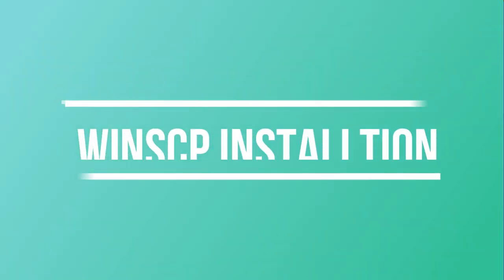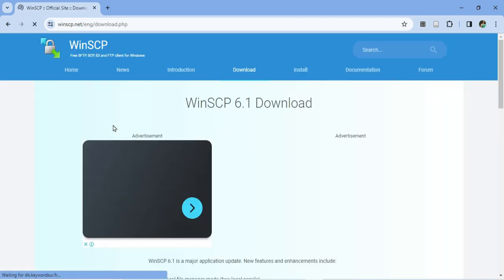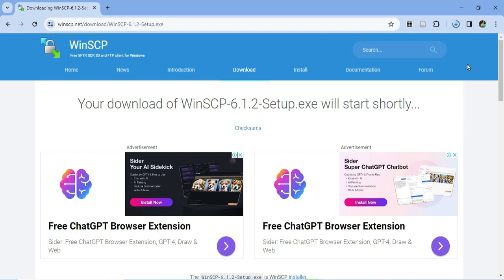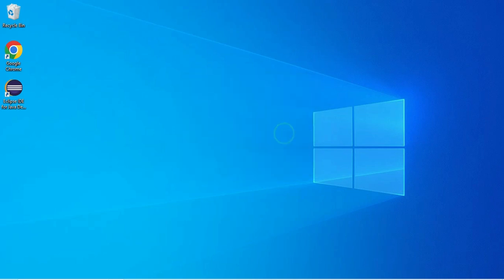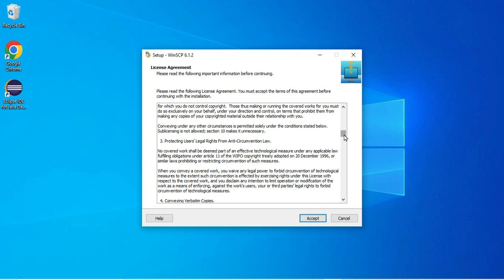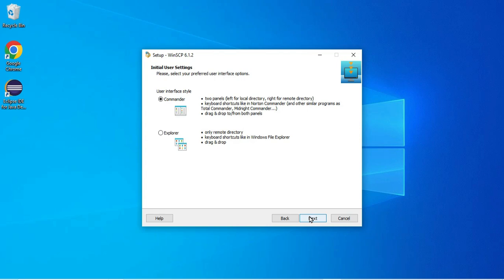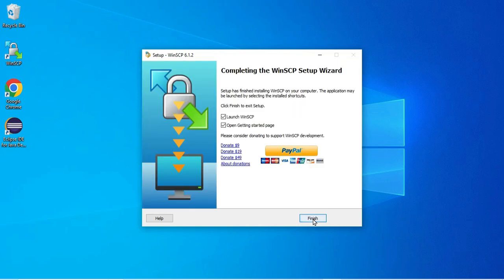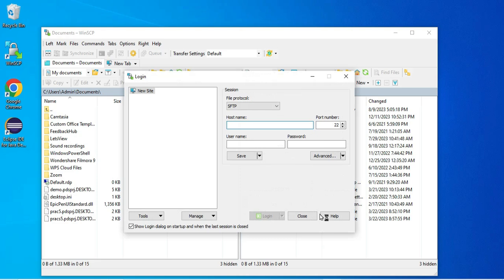🚀 Install WinSCP on Windows 10 [2024] - Quick & Easy Guide!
Unlock the power of secure file transfers with WinSCP on Windows 10! 🌐 In this quick guide, we'll breeze through the installation process, ensuring you're up and running in no time. 💻✨ Follow along for a seamless WinSCP experience!

📌 Timestamps:
0:00 - Introduction
0:30 - Download WinSCP
1:00 - Run the Installer
1:30 - Accept License Agreement
2:00 - Choose Installation Options
2:30 - Ready to Install
3:00 - Launch WinSCP

🎥 Tools I used for recording

🤓👍 Let's dive into the world of secure file transfers with WinSCP! 🚀 WinSCP Windows10 TechTutorial"